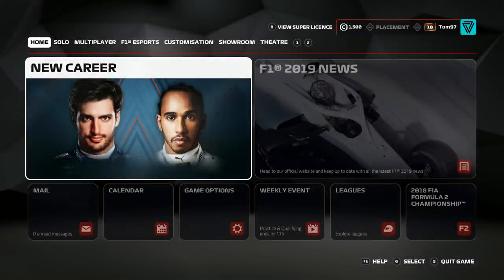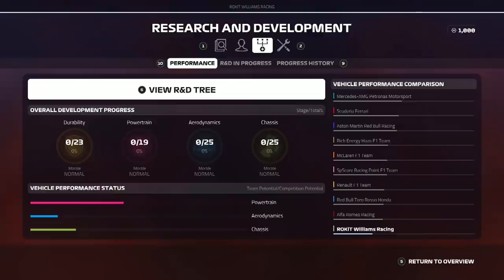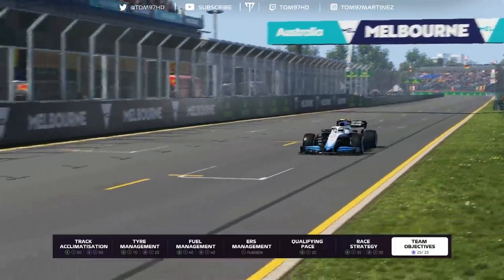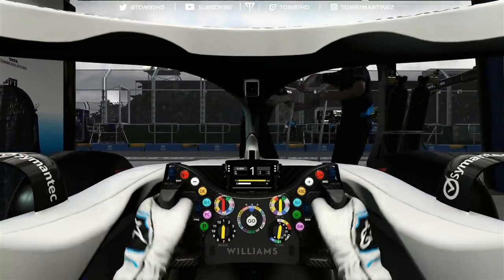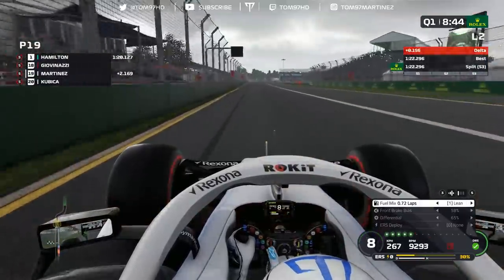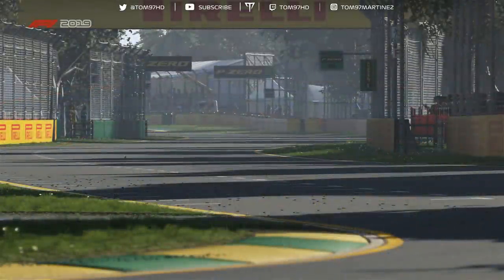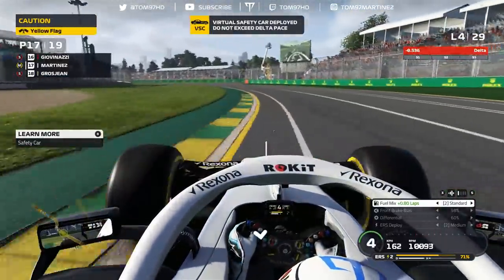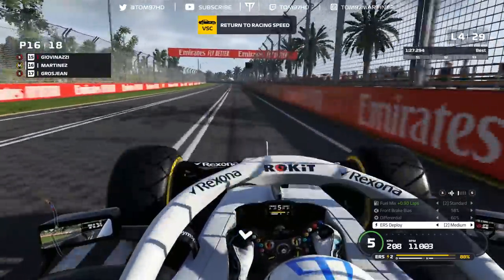F1 2019 Career Mode | WILLIAMS ROAD TO GLORY | Australian GP (Season 1)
Follow Veloce Esports!